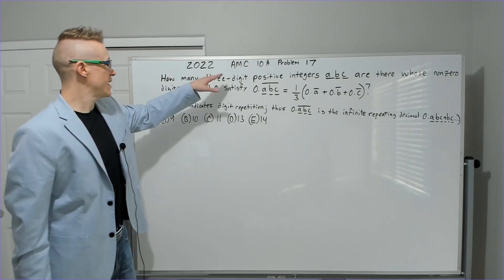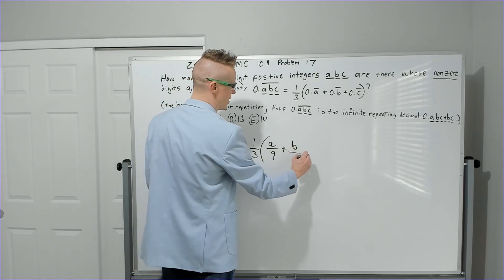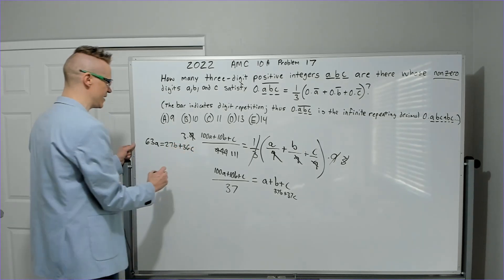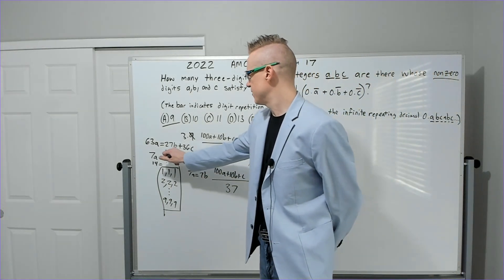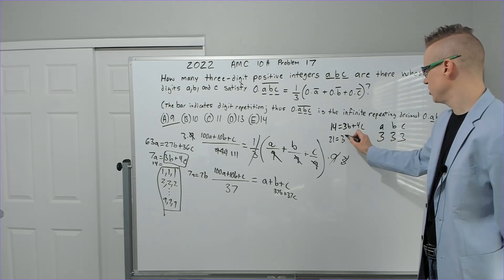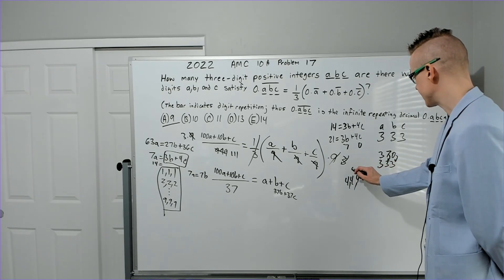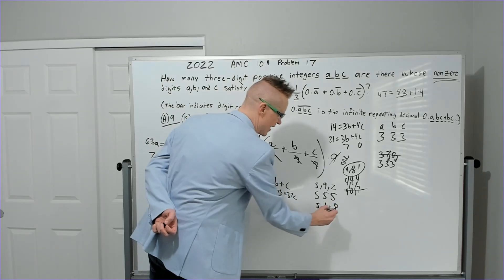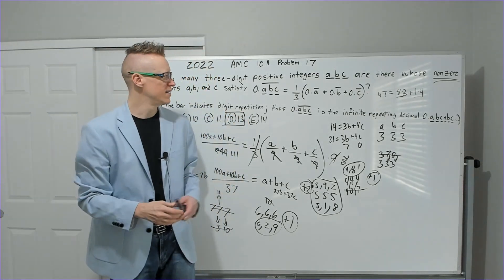2022 AMC 10 A Problem 17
Repeating Decimals Joy followed by Algebraic Reasoning with Diophantine Equations.

If interested in classes, you can sign up at my website below